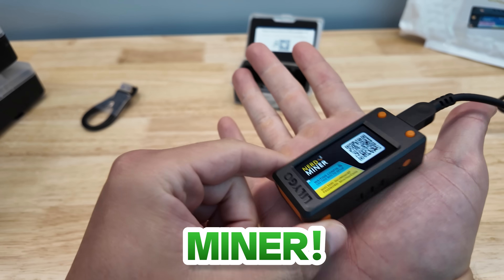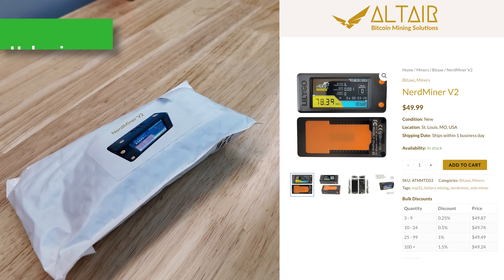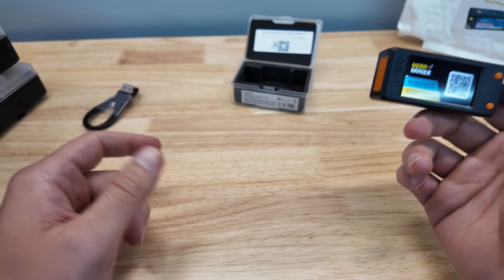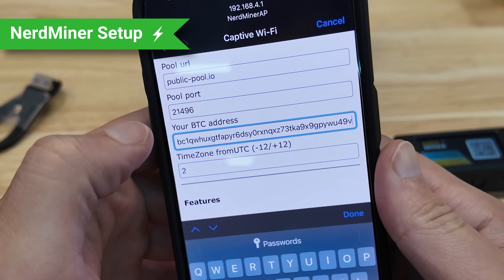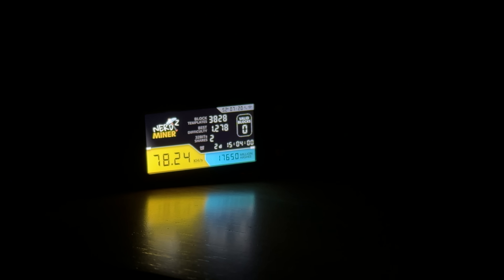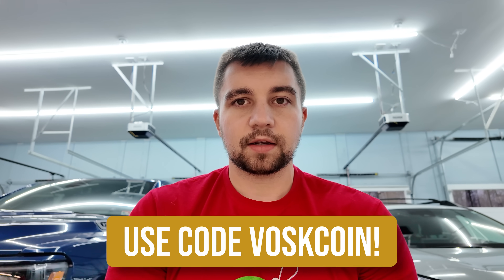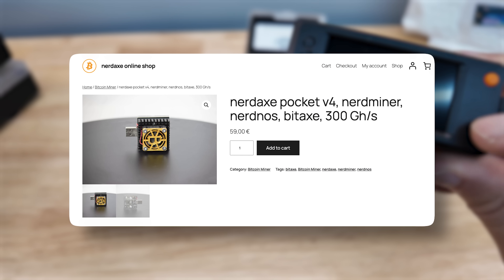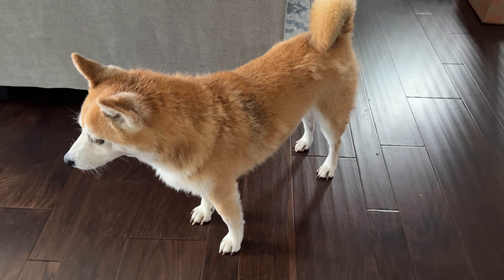$50 Tiny Bitcoin Miner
This is the worlds smallest Bitcoin miner that's still in production, the Nerdminer V2 and it only uses 1 watt of electricity. This mini Bitcoin miner works on wifi, is powered by a phone charger, and only costs $50, but is it even worth buying? Let's review the BTC NerdMiner, buy one

When will you mine a Bitcoin block?!

If you're looking for one of the most fun and best gifts for Bitcoiners, then check out the Nerdminer V2. This little micro tiny BTC miner really does mine Bitcoin, but unfortunately it takes 12,800 of these to equal the mining hashrate of just 1 bitaxe gamma, and 120 bitaxes equal an s19k pro, but the nerd miner v2 is really a lottery BTC miner that connects over wifi and gives you real-time Bitcoin price updates!

⏰ Timestamps ⏰
00:00 This micro Bitcoin miner is only $50?!
00:42 Unboxing the NerdMiner v2 BTC miner
04:49 How does Bitcoin lottery mining work?
05:13 NerdMiner v2 Setup & Mining stats
08:26 Alternative miners to the NerdMiner v2
11:23 VoskCoin NerdMiner v2 Review